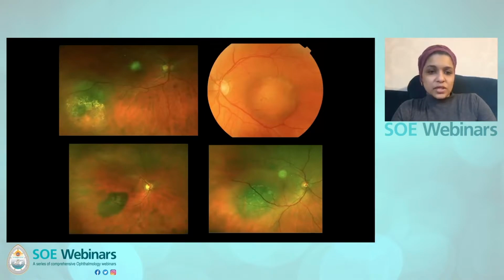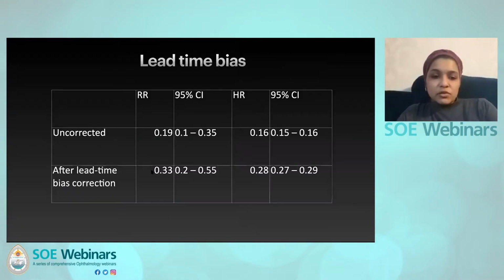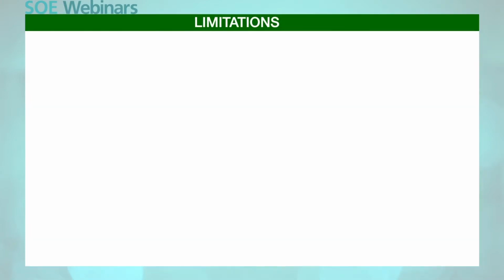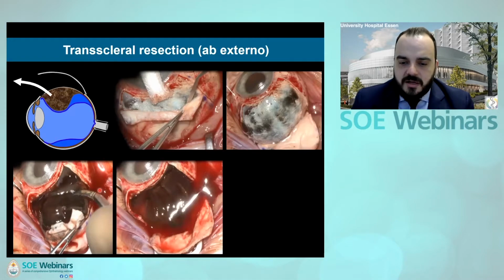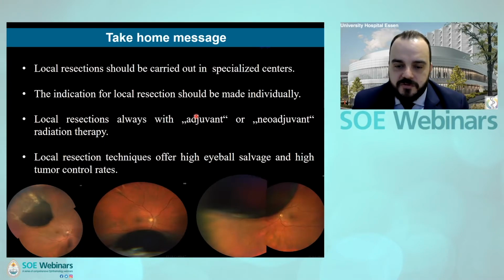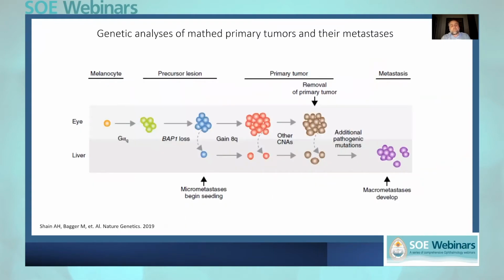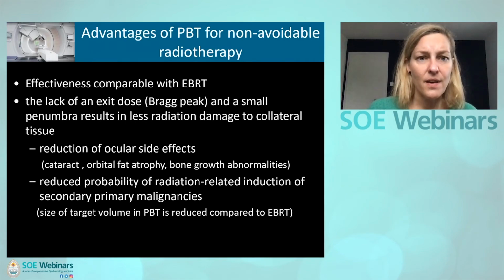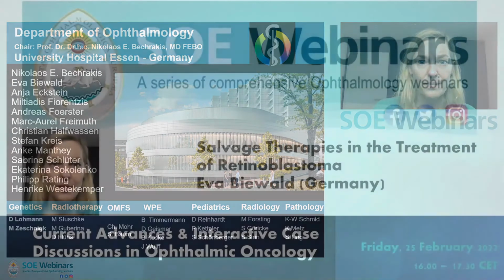Current Advances & Interactive Case Discussions in Ophthalmic Oncology